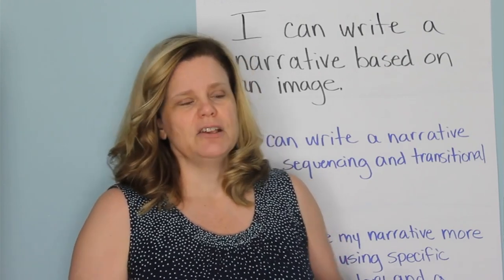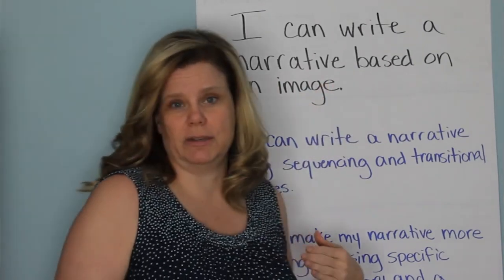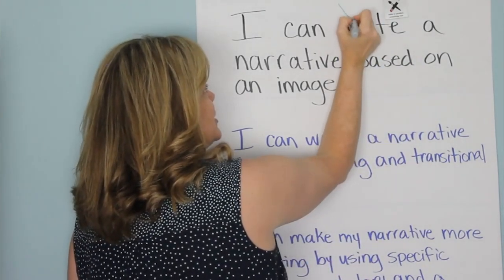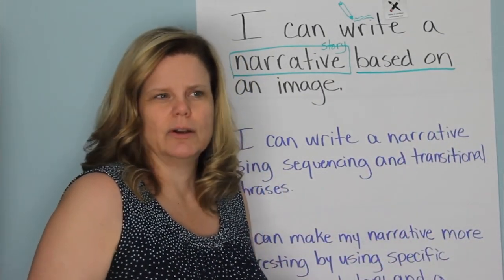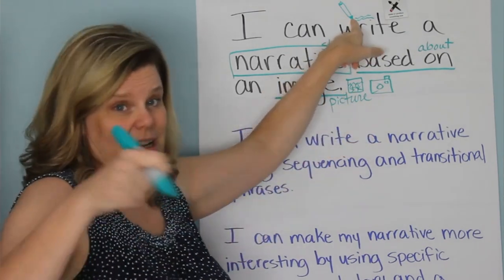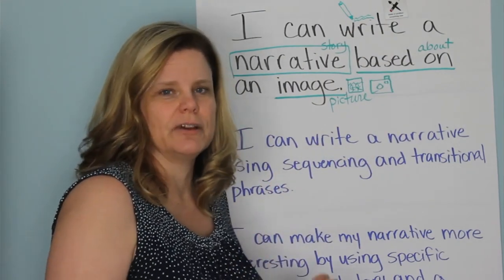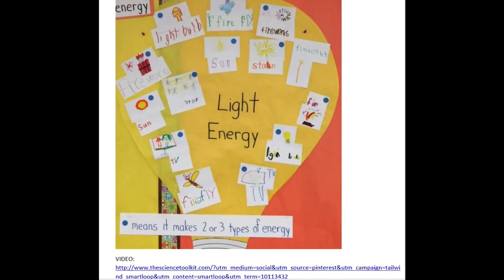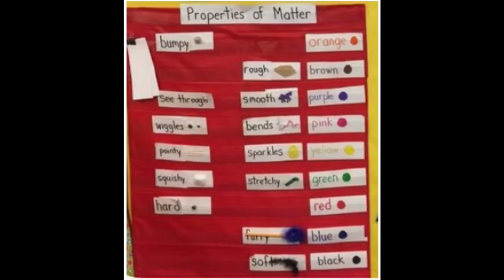Boost EL Comprehension with These Proven Comprehensibility Strategies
Are you an educator striving to enhance comprehension in your English Learner (EL) classroom?

Dive into this video, as English Learner Portal founder, Kelly Reider shares proven strategies to effectively support English Learners in grasping complex concepts.

To learn more about English Learn Portal -- the resource for teachers of English learners,